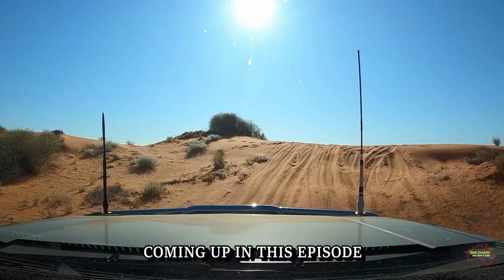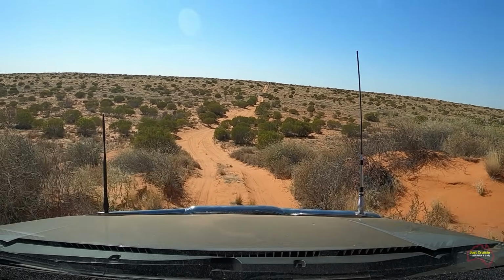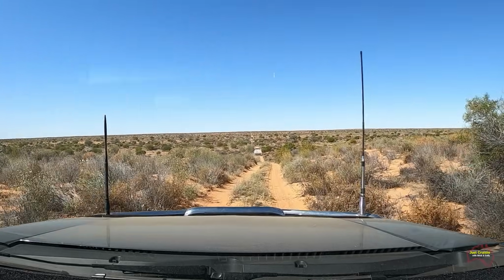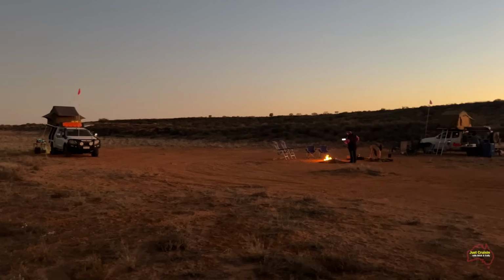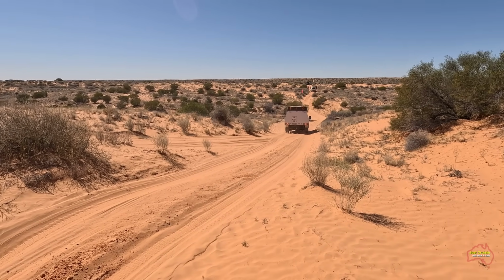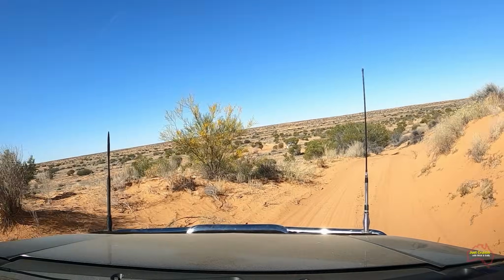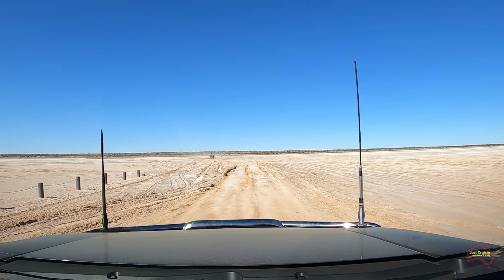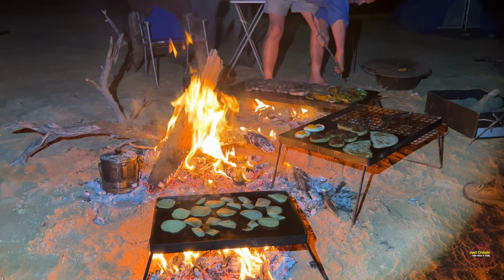Simpson Deseret Crossing / Part 3 - mid Simpson Desert to North of Poeppel Corner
We make it into the Simpson Desert where we tackle the 1,100 big sand dunes that are located within the desert system. We visit the Lone Gum Tree as well as doing some required vehicle repairs along the way.

Map with Car & Caravan Software
 TravelBoast Available from the Apple & Google Play Stores

Cold as Steel – American Legion
Coopers Island – Martin Klem
Far From Kingston – Andreas Dahlblack
Jakarta – Bonsaye
Terrace Nights - Phello
Wanna Ride This Highway – Will Harrison